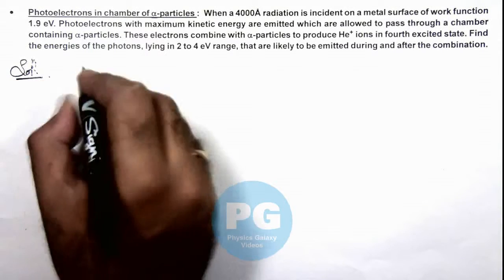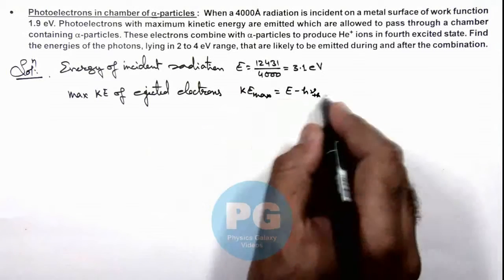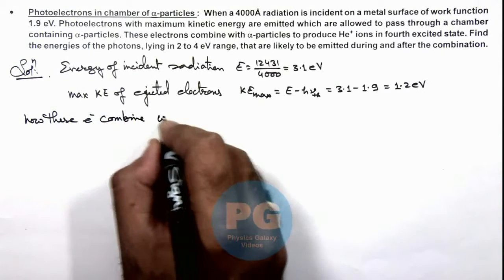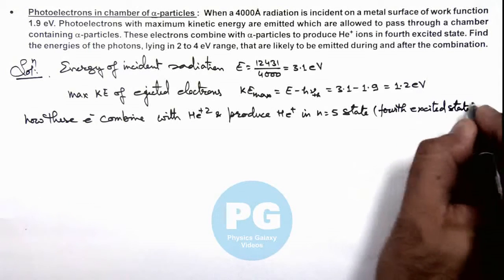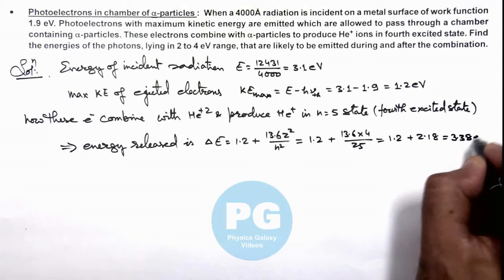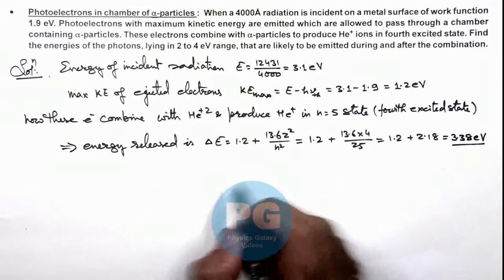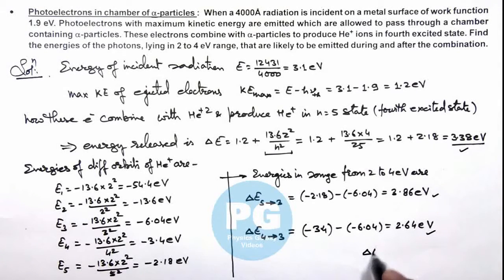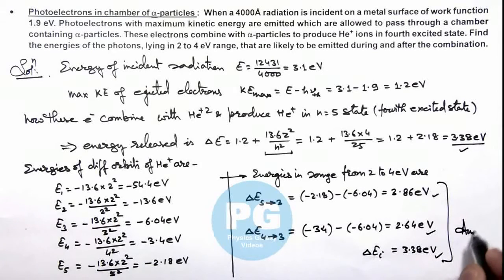20. Advance Illustration | Atomic & Nuclear Physics | Photoelectrons in chamber of alpha particles